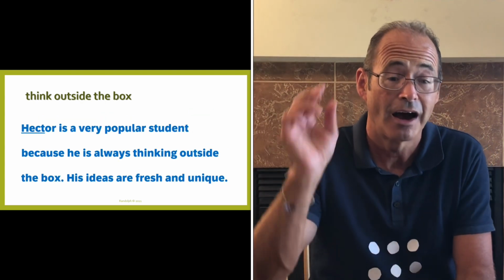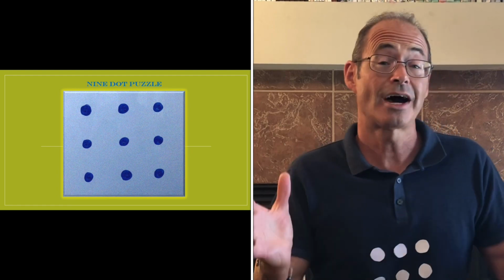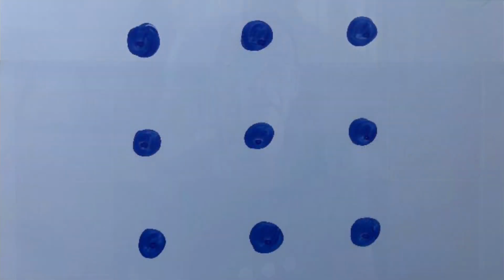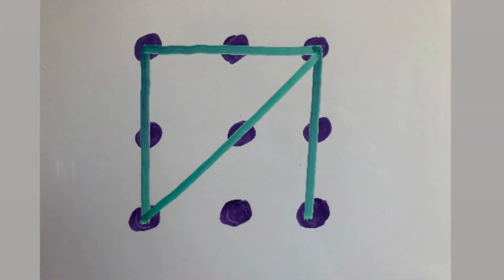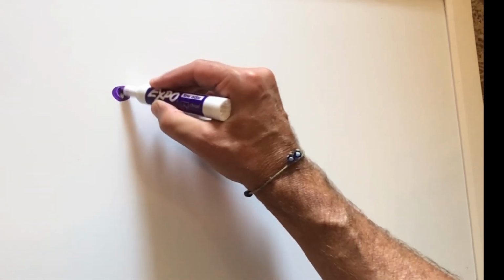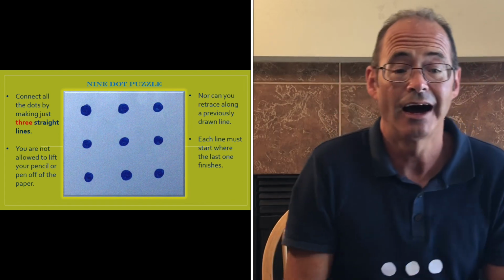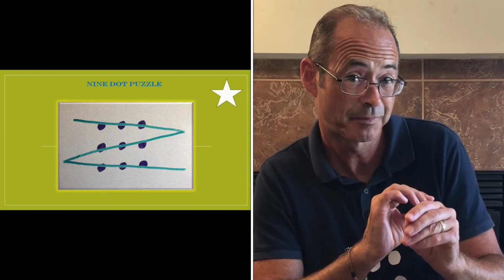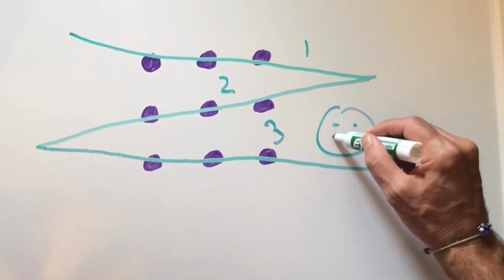Brain Game: Solving the 9 Dot Puzzle with Patrick & Gable the Cat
In Episode 18 of “Creative Teaching & Learning Ideas with Patrick & Gable,” Patrick and his furry partner, Master Gable, show how to solve the 9 Dot Puzzle. They also define the idiom “think outside the box” as it is the key to solving the puzzle. As you watch, pause the video and try to solve the problem. Then, confirm your answer by watching the “live” solution.

You can try this activity before class as a warm-up; at those sometimes “uninteresting” department meetings; on road trips; on a plane . . . on a train (with green eggs and ham); or just as an evening brain teaser. You can use this, too, as an essay prompt.

Have a grand and great time and enjoy the video. @Patrick T. Randolph Please "click" the bell for exciting updates!